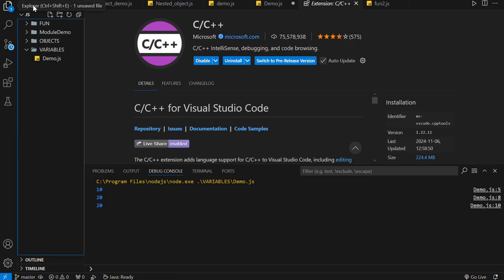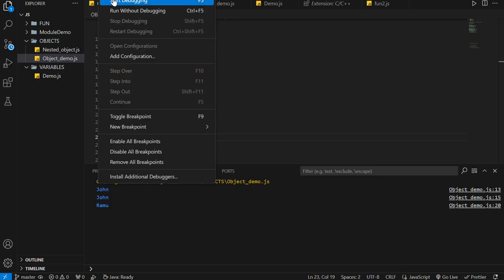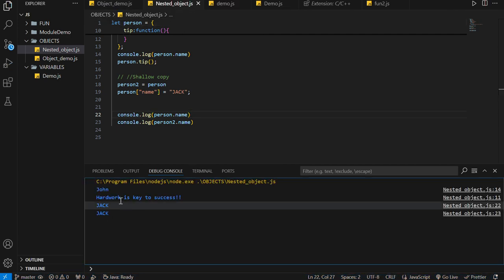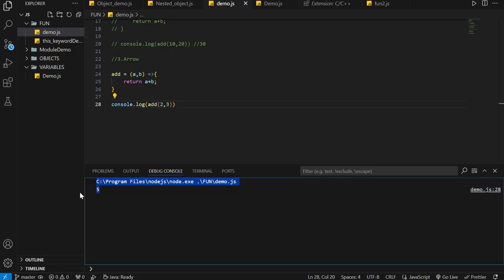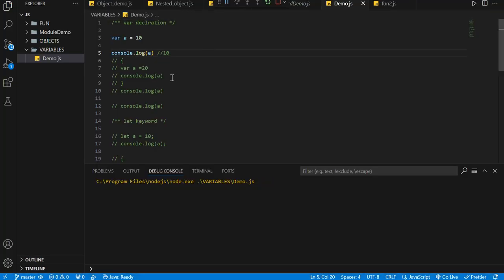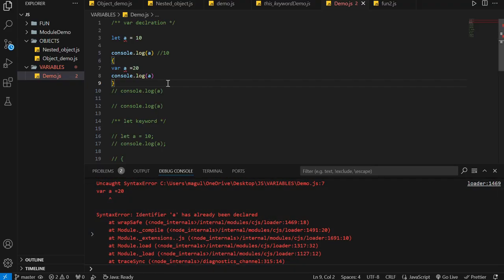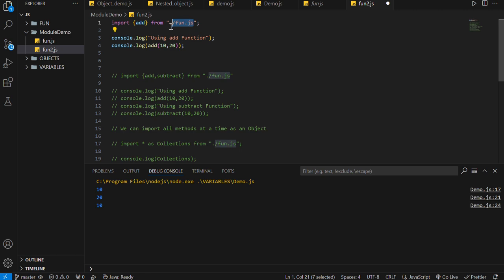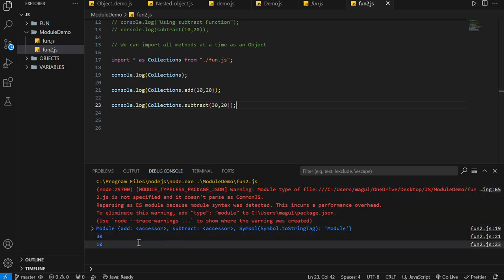javascript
1.Objects
2.Functions
3.Variables
4.Modules(Packages)